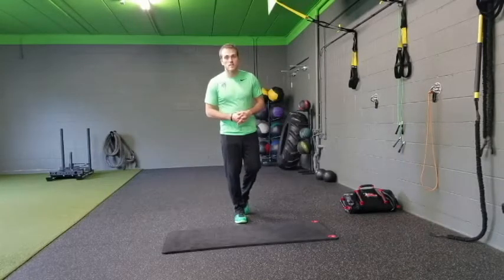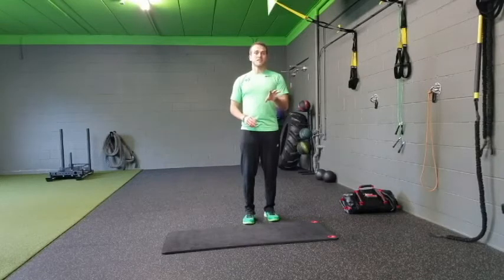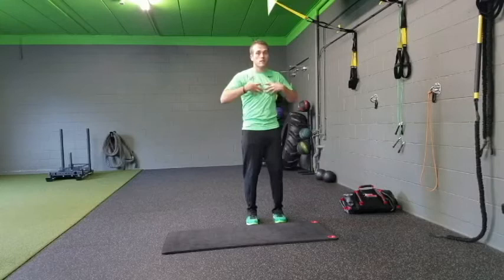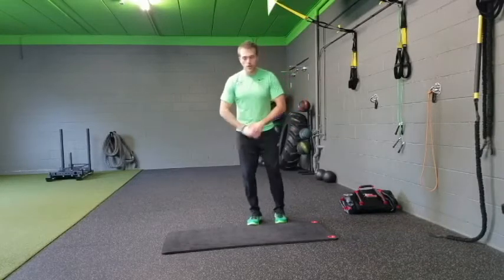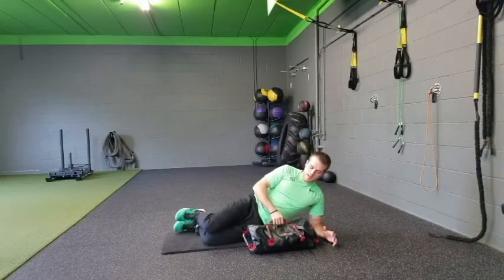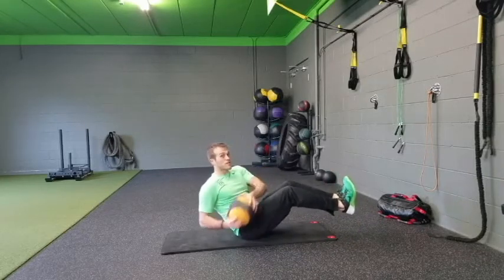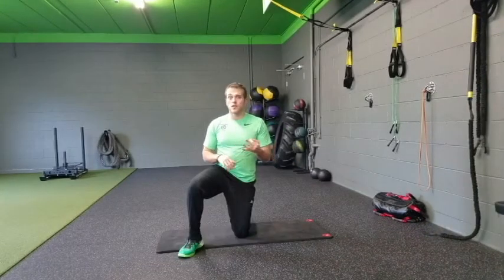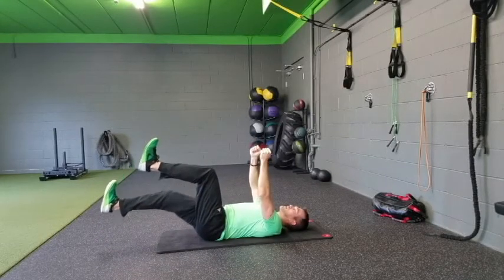3 Core Exercises That You Need to Stop and 3 You Need to do Instead